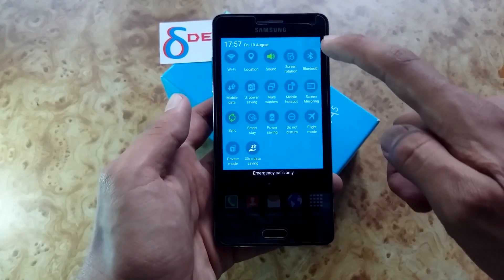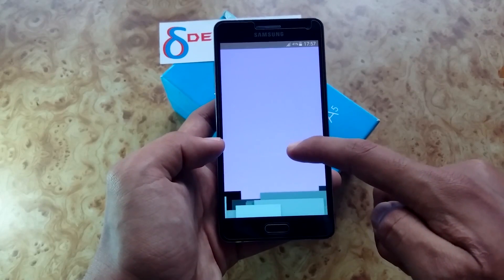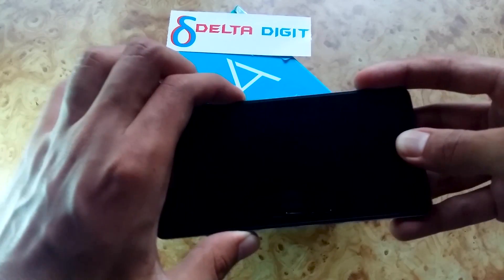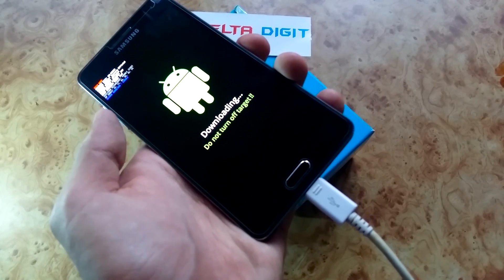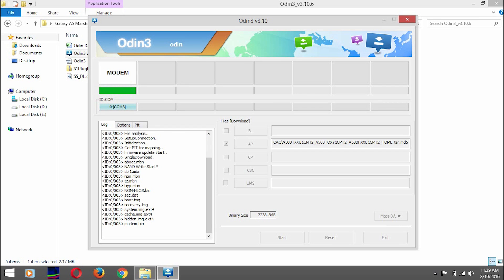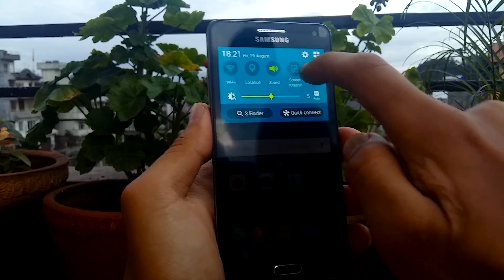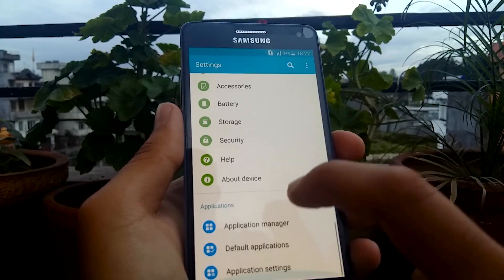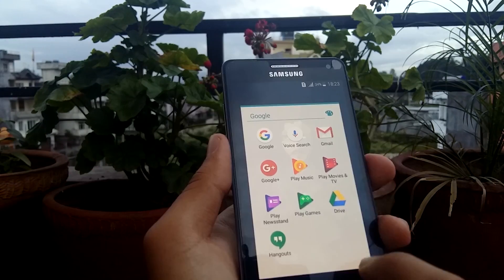Samsung Galaxy A5 Marshmallow 6.0.1 Firmware Flashing Tutorial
This is Samsung Galaxy A5 2015 Marshmallow 6.0.1 firmware flashing guide. We are using the Galaxy A500H model that was announced in 2014 but launched in 2015. In this process, we update or flash the Galaxy A5 from Android Lollipop to Android Marshmallow. You can use this method to update almost all Samsung smartphones. Be very careful and Use appropriate firmware though. Check the model number before downloading the firmware. For example, match A500H or A500U model number of your phone with the firmware on the internet archive.